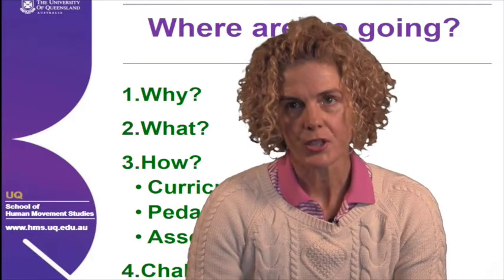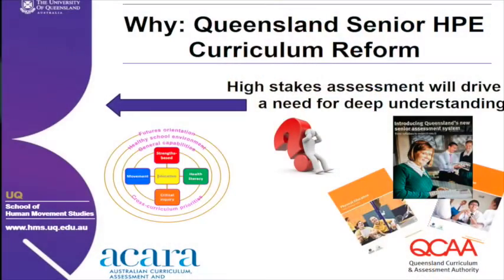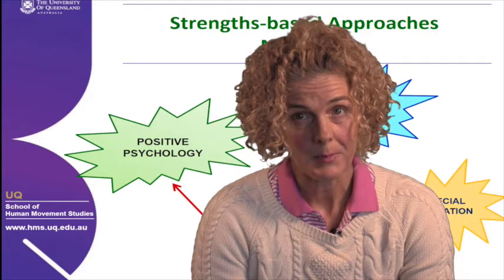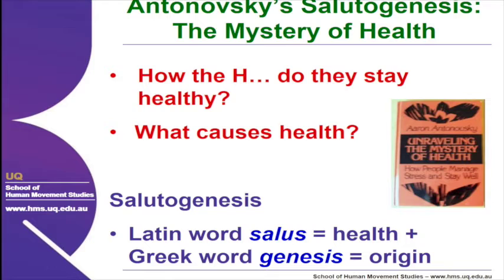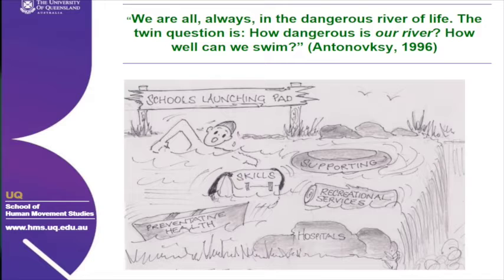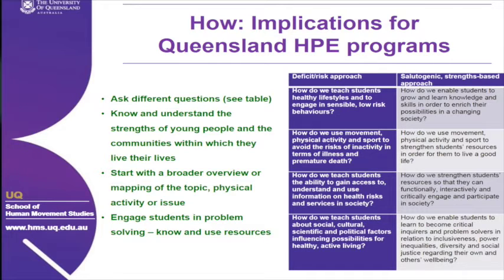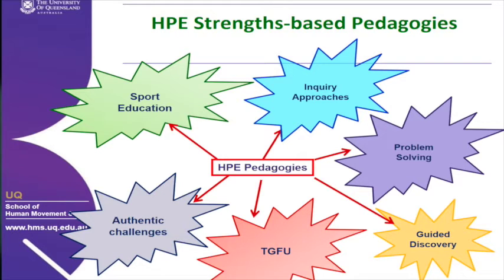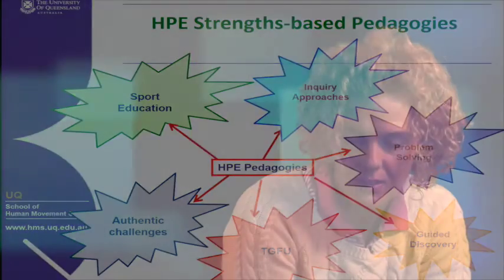Dr Louise McCuaig, Teaching & Learning from a Strengths Based Perspective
Teaching & Learning from a Strengths Based Perspective